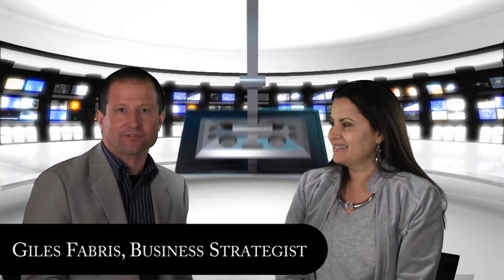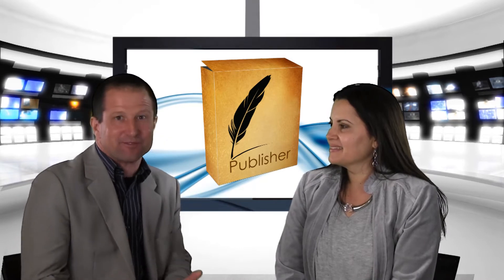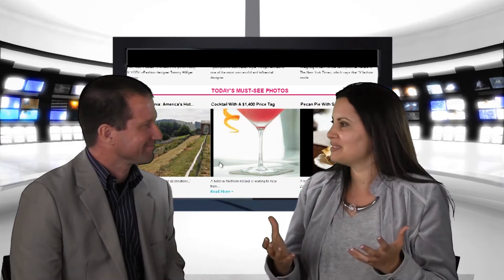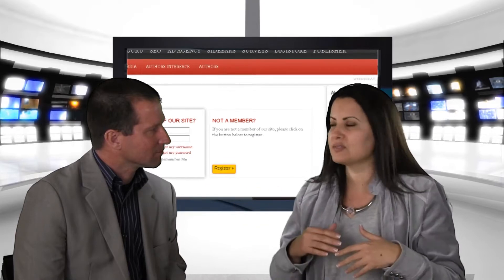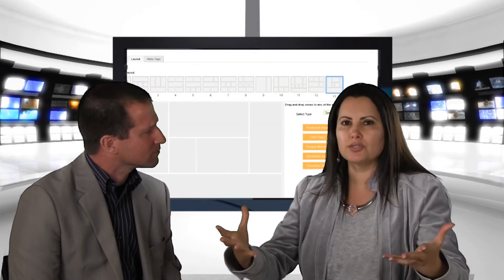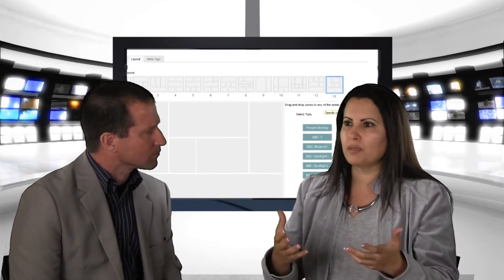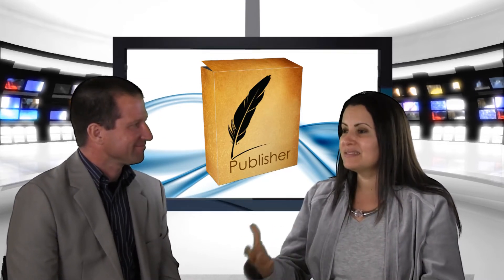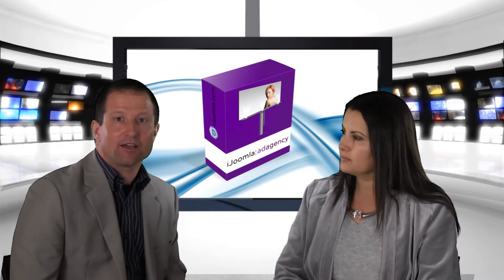Publishing News with Joomla - Interview with iJoomla founder Merav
Publish a news portal or a magazine easily with Joomla and Publisher, the latest publishing platform